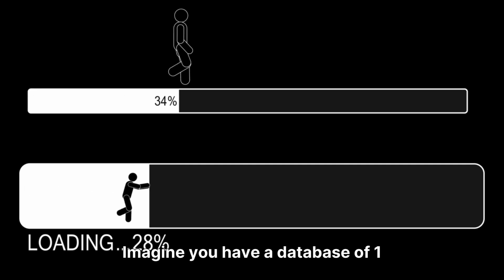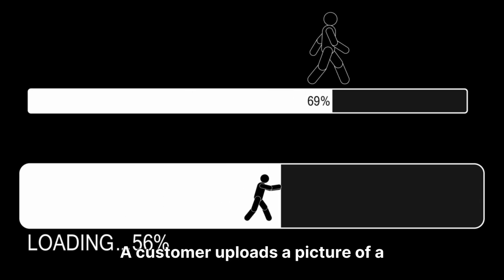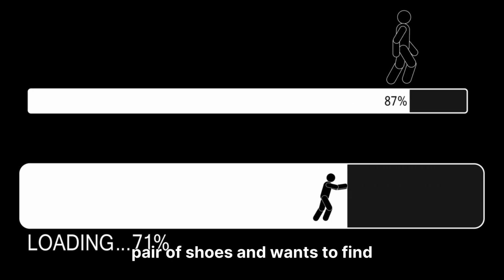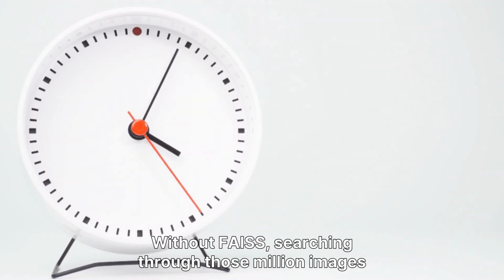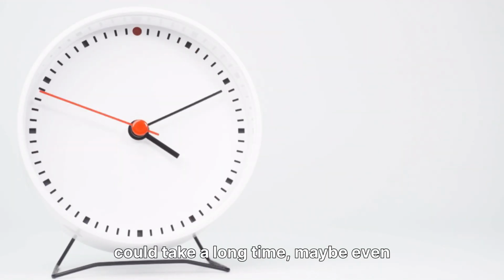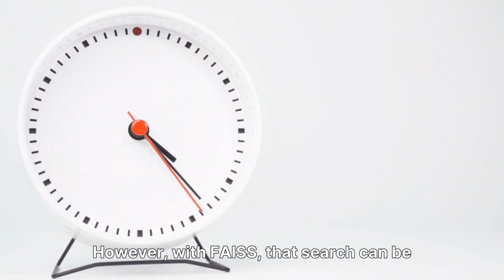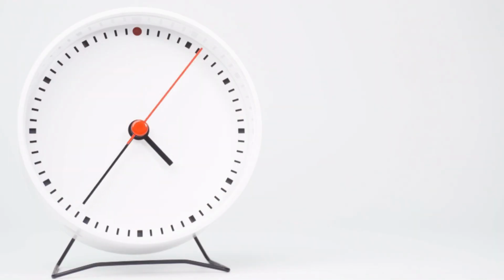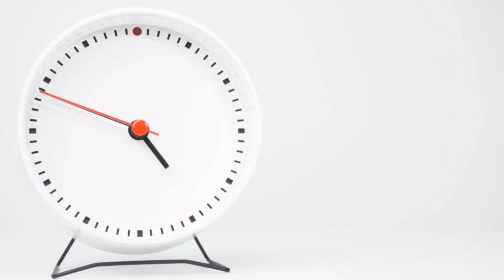Did you know FAISS AI Search can find info faster by organizing data like a smart librarian?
Discover how FAISS AI Search speeds up finding information by organizing data like a smart librarian. Learn the secrets behind its efficient data sorting and retrieval. Perfect for anyone curious about AI and search technology! 📚🤖